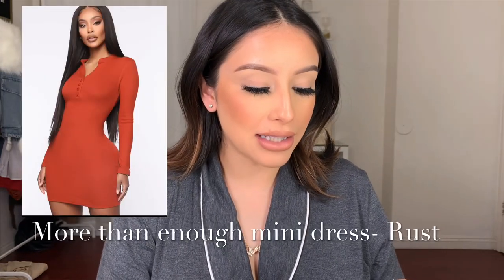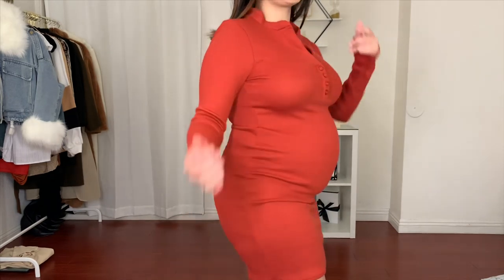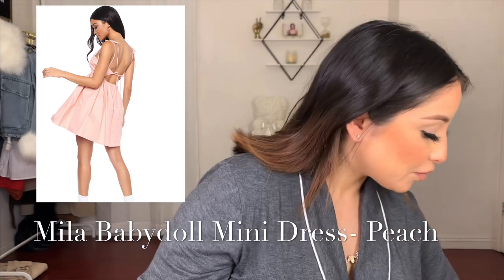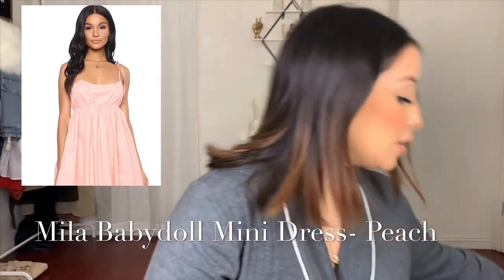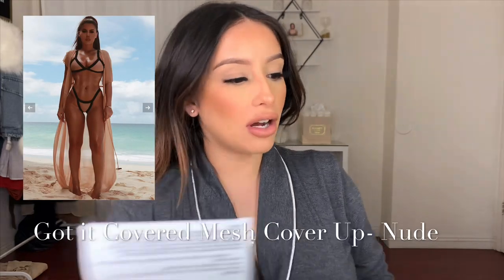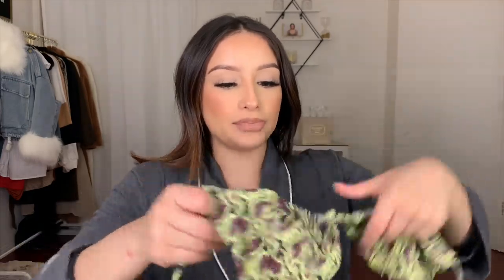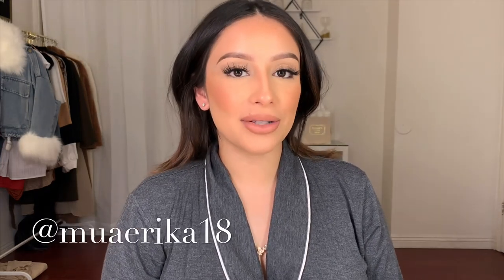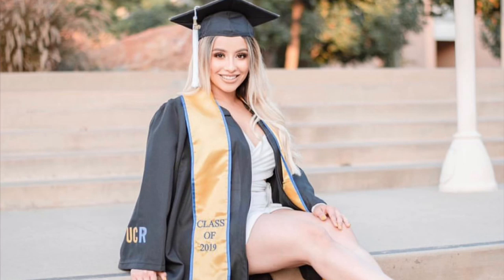FASHION NOVA SPRING/ SUMMER TRY ON HAUL || Erika Rodriguez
Hi Babes!

 “Erika10”